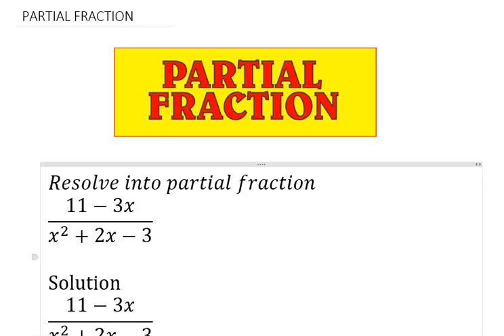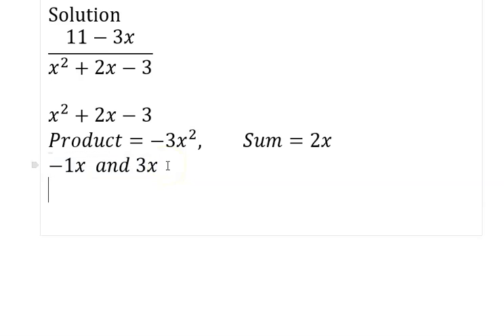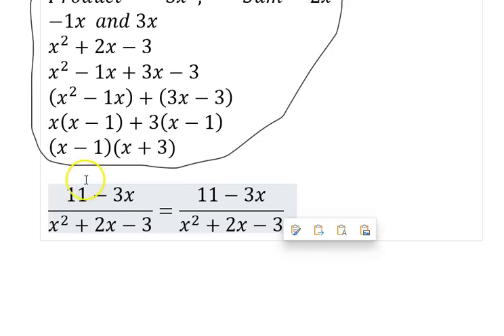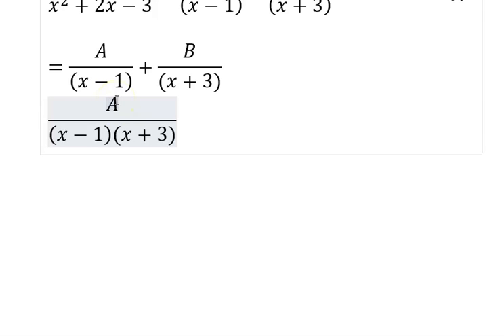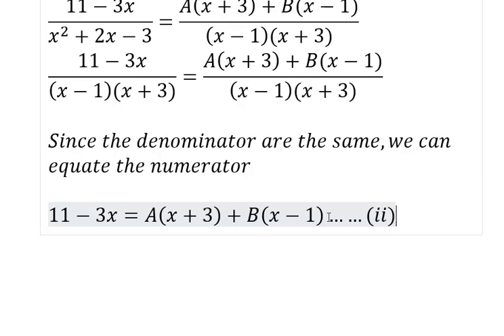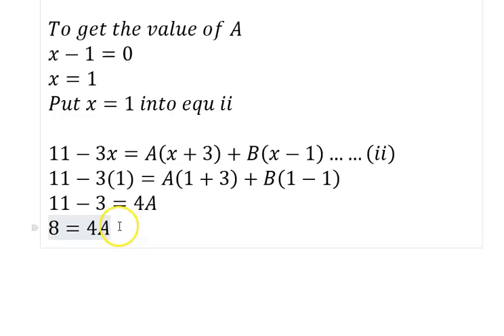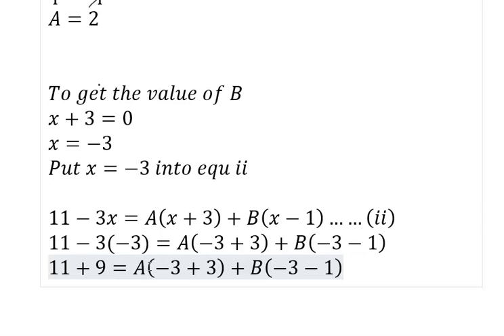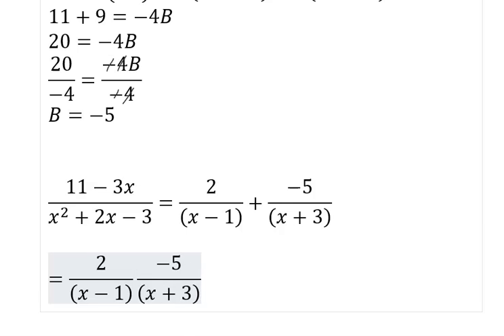HOW TO SOLVE PARTIAL FRACTION. my simple maths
UNDERSTANDING THE BASICS BEHIND PARTIAL FRACTION. my simple maths